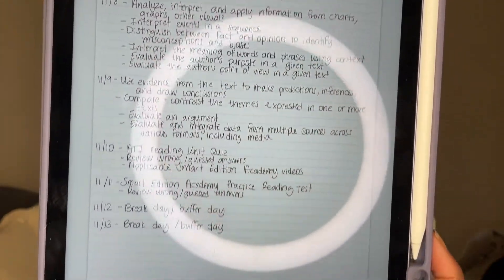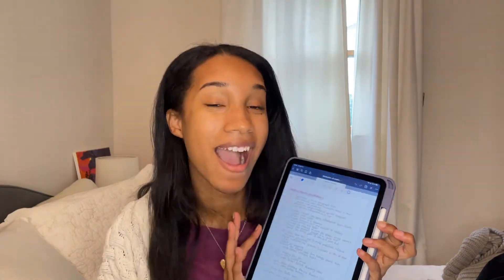How to make a TEAS 7 study plan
Here's the link to the study plan that I'm using for the TEAS 7

Hello everyone! It is TEAS study season on my channel again! In this video, I am sharing how to start studying for the ATI TEAS 7 by creating a study plan. I break down step-by-step my strategy for making a study plan and why you might find it helpful. :D
Thank you to everyone for supporting me and coming along with me in my journey! 🤍

Together, let's keep each other motivated to achieve our goals ✰ I believe in you :)